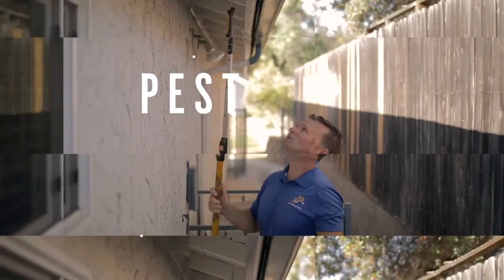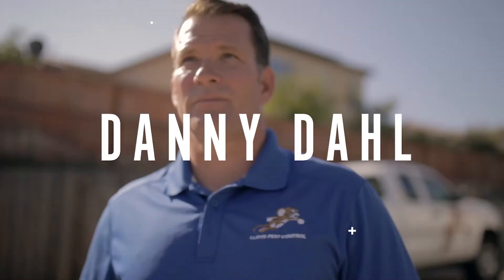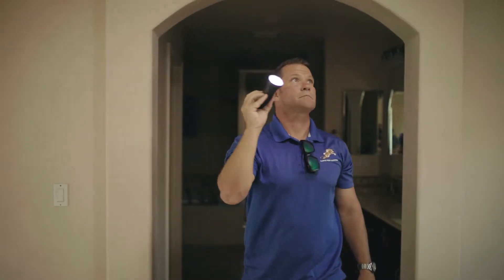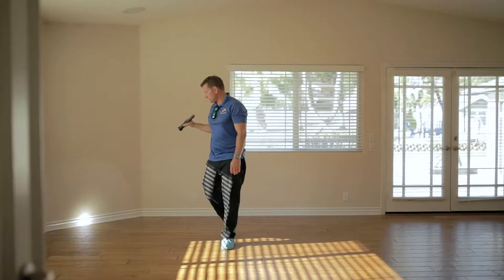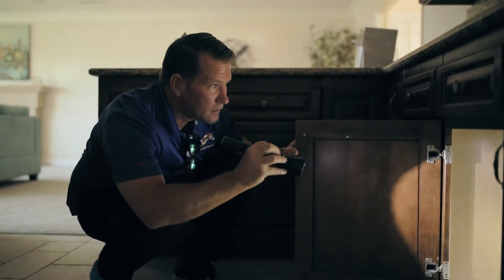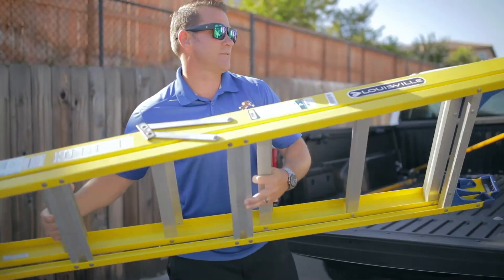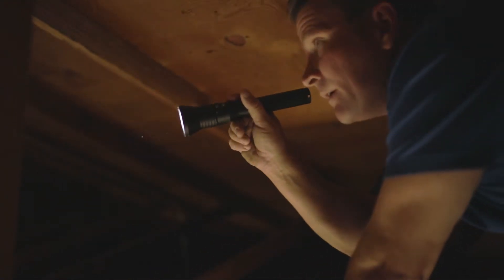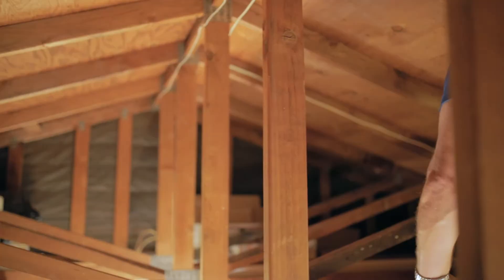Termite Inspections, what to expect on the interior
Today, I wanna talk a little bit about what to expect when you're getting a termite inspection on your home, specific to the interior.

When I get there, what I'm gonna wanna do is I'm gonna wanna walk around your home. I'm gonna be checking the baseboards. I'm gonna be checking the window sills. I'm gonna also be looking underneath the sinks for any water damage or water staining. Next to the dishwasher, I'm gonna wanna see, and then also when I'm getting into your attic, if that's in a closet where you have, you know, nice clothes or belongings, I would want you guys to kinda move those out of the way if you could, or what we could do is get a sheet and kinda protect your belongings. When I open up the attic, there's gonna be debris that falls out of that attic most of the time, and we don't wanna get that on your stuff. Thank you.